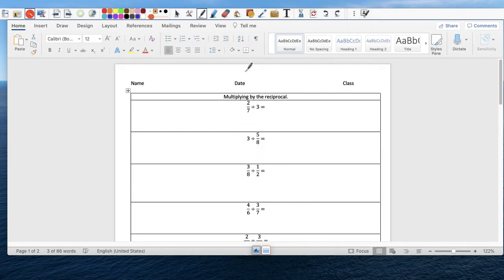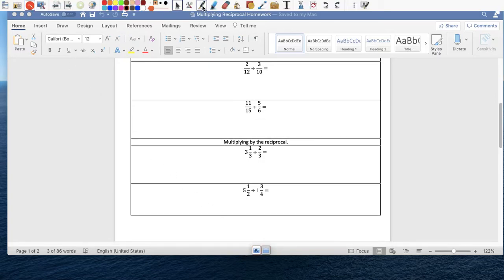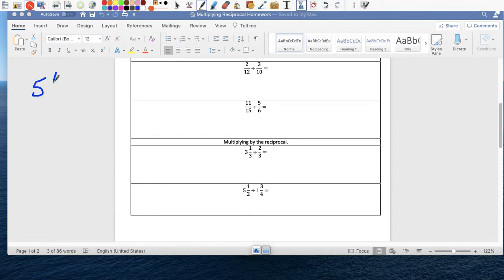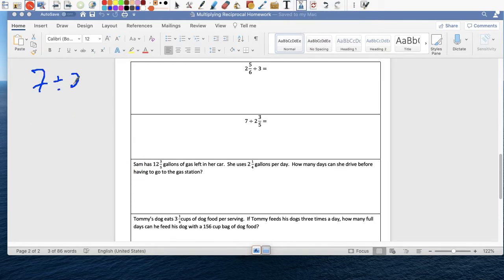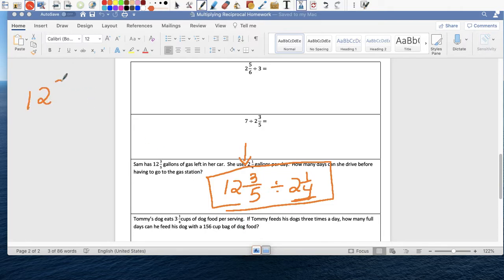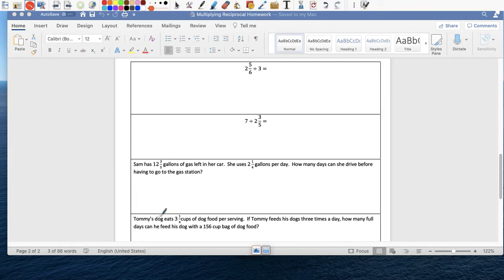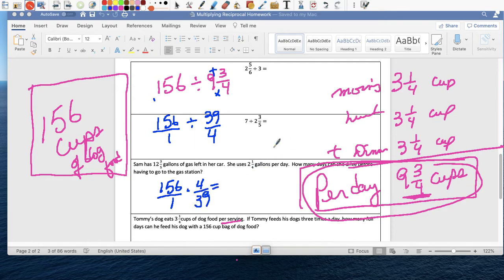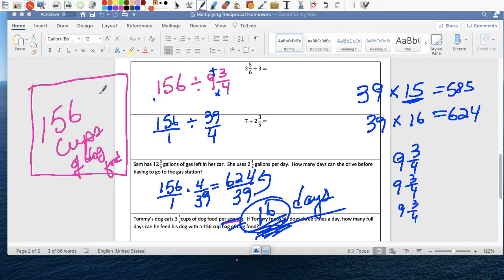Dividing Fraction Standard Algorithm